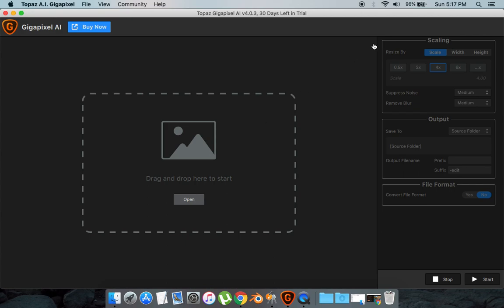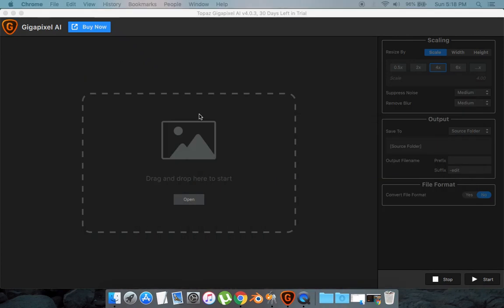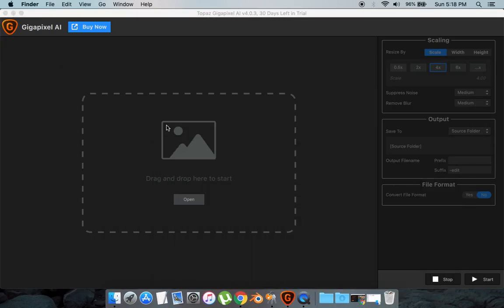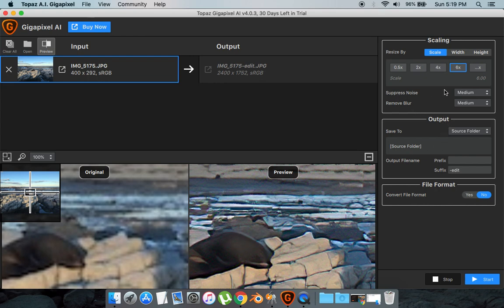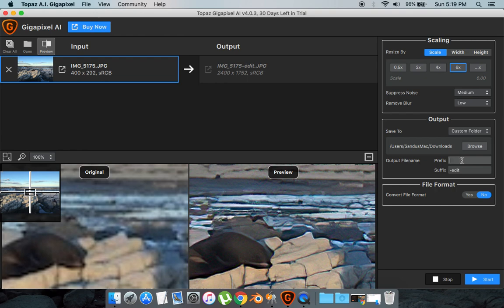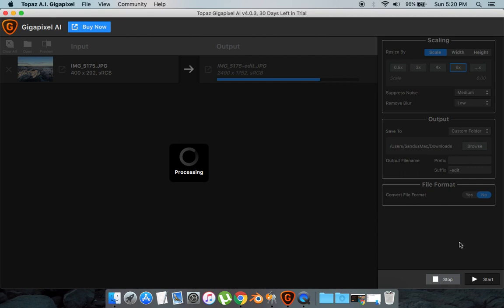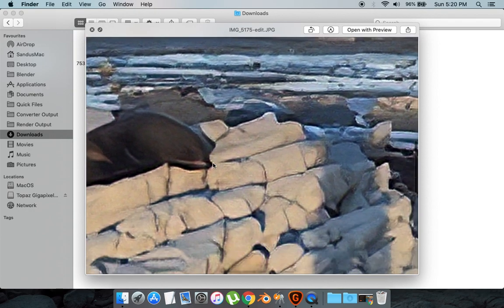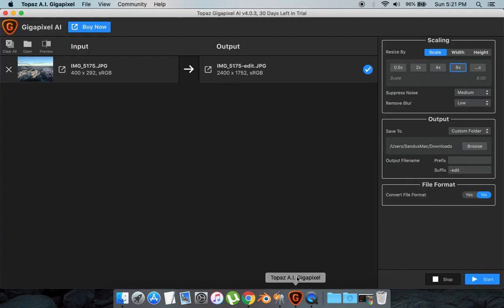How to upscale an Image using A.I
How to Upscale an Image/ Photos using A.I technology with the New software Topaz Labs Gigapixel. This is doable for Free

Hope you guys found the video to be useful, Leave any questions down in the comment section.